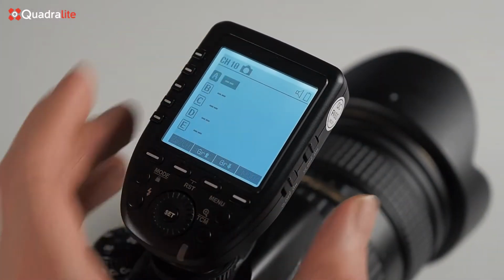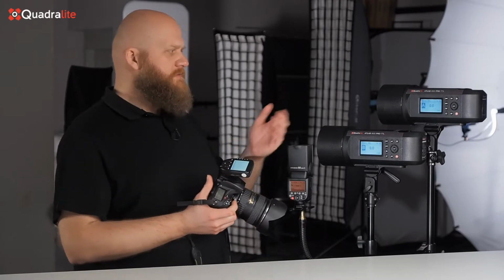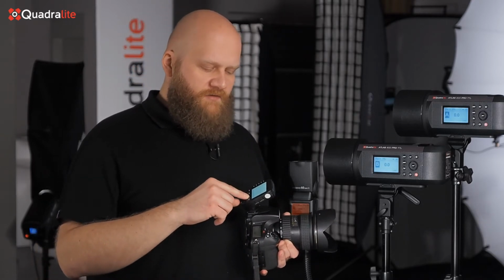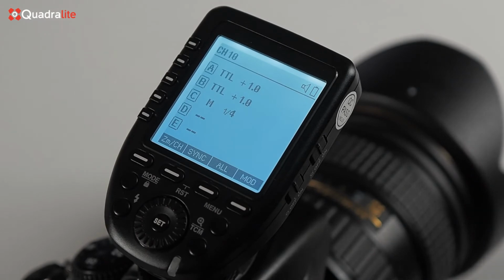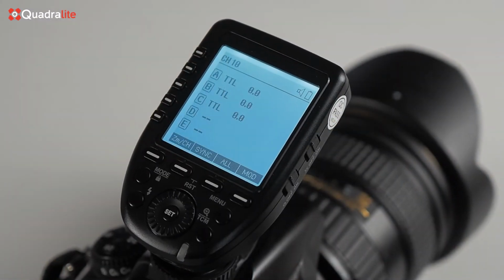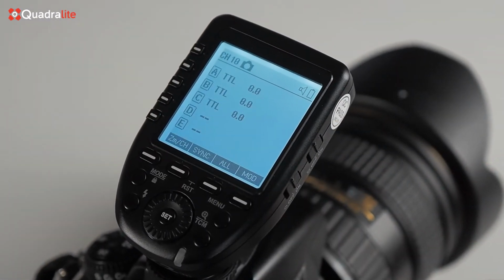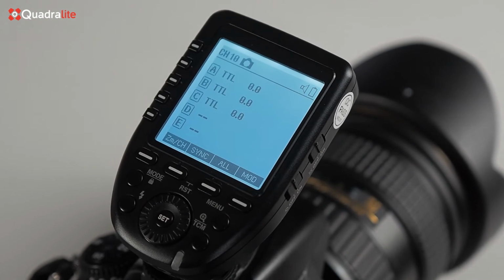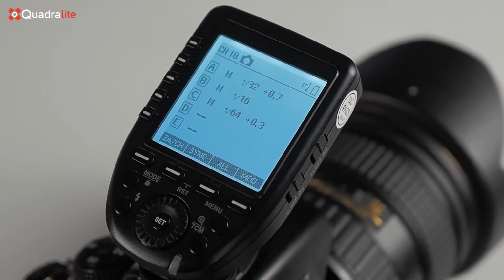Quadralite Navigator X2 (XPRO) - introduction and new features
Quadralite Navigator X2 trigger is the ultimate controller for all Quadralite X wireless system devices. Thanks to it’s large backlit dot matrix LCD screen the User can control up to 5 flash groups simultaneously including its zoom function, flash exposure compensation and modeling light status.

More info on Quadralite Navigator X2 can be found on our

Please leave your questions in comments or send us message on Facebook